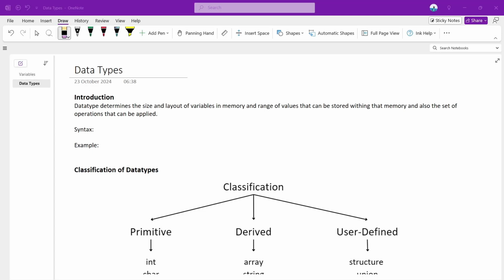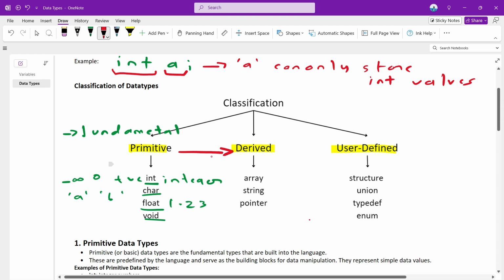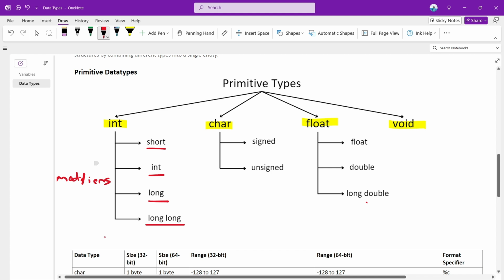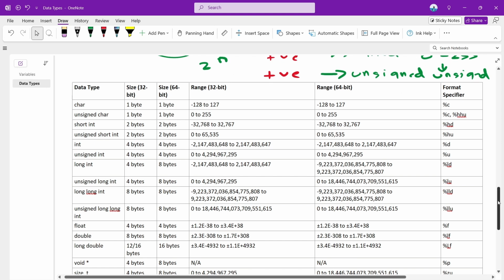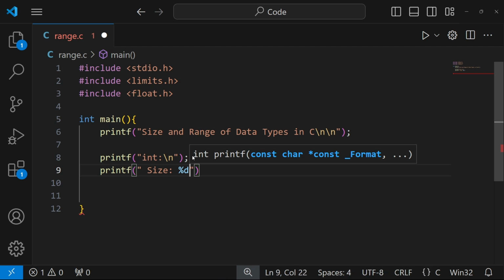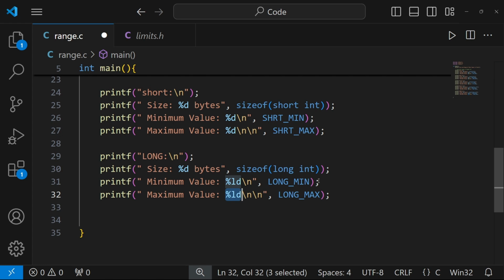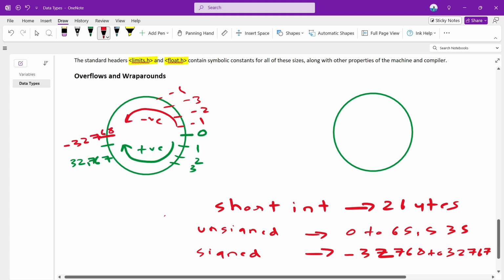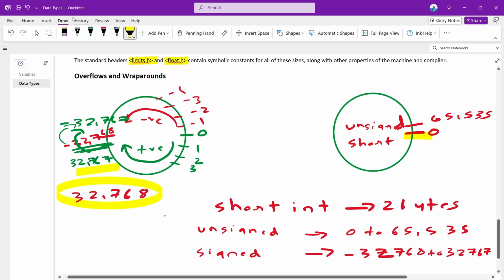Data Types in C Programming | Mastering the Basics 📊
Understanding data types is the key to writing efficient C programs! 💡 In this video, we’ll dive deep into the different data types in C and their role in managing data effectively. You’ll learn how to choose the right data type for your program, whether integers, floating points, or characters.

What you’ll learn:
✅ Built-in data types (int, float, char, double, etc.)
✅ Modifiers (short, long, signed, unsigned)
✅ How data types impact memory and precision

By the end of this video, you’ll be confident in using data types to build reliable and optimized C programs. 💻